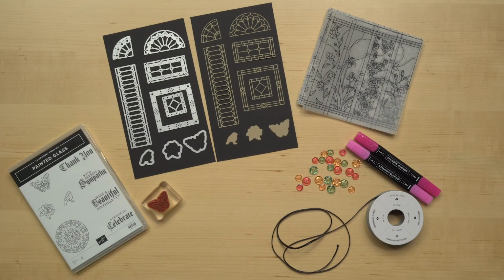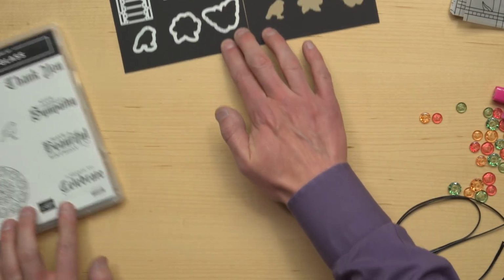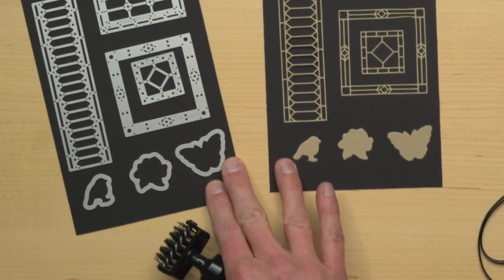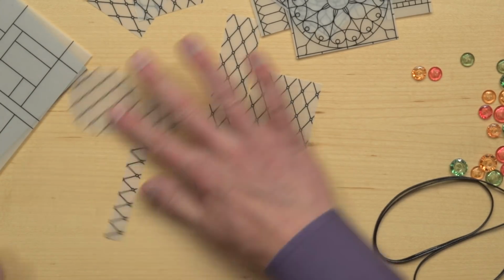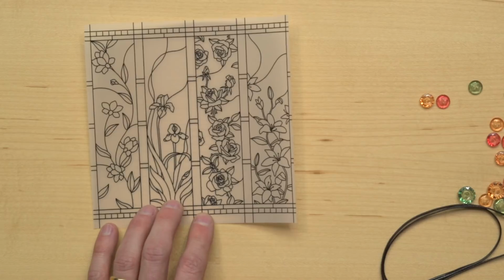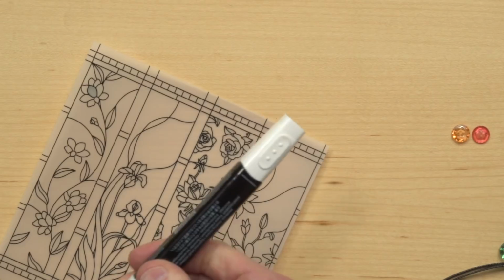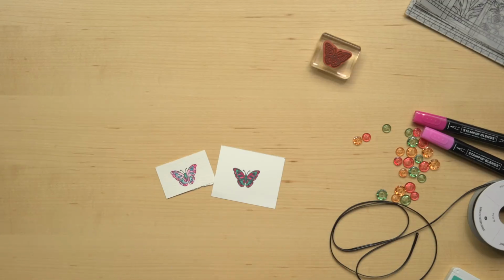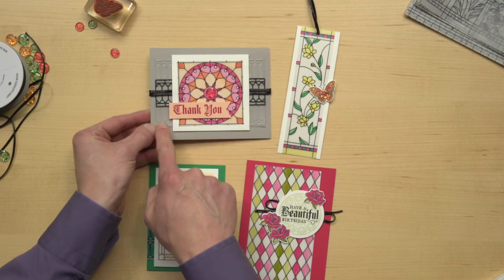Graceful Glass Suite by Stampin' Up!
The Graceful Glass suite by Stampin' Up! is perfect for all those moments you've wanted to steal the stained glass from a church. Brian shows you the products that make up the Graceful Glass suite, as well as several ideas and different ways to color the vellum.